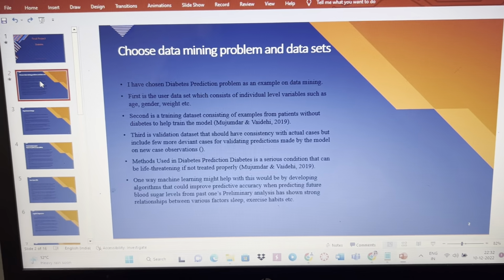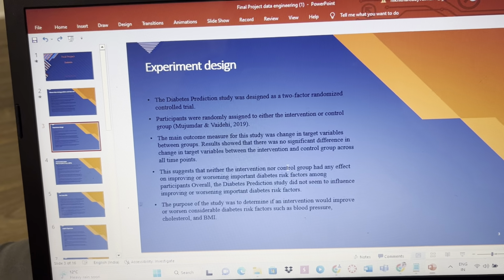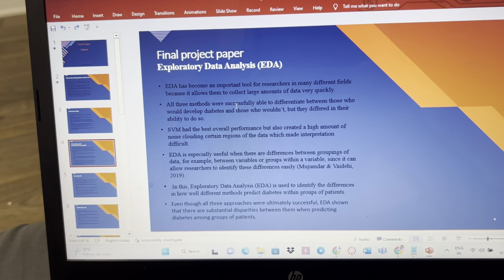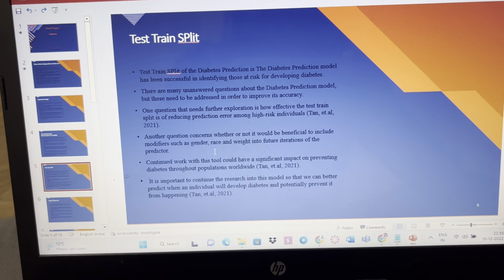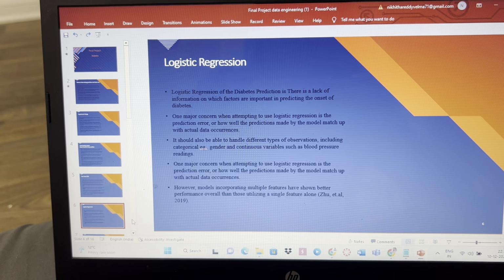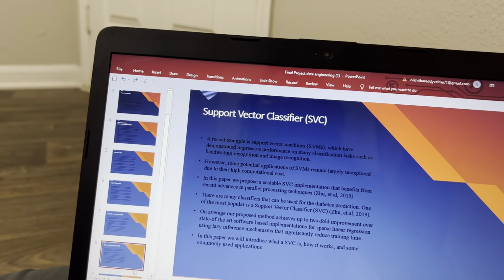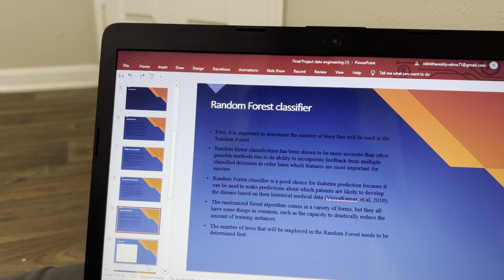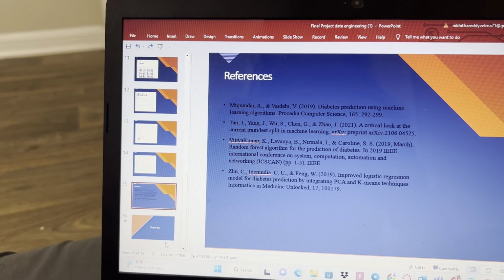Data engineering and mining